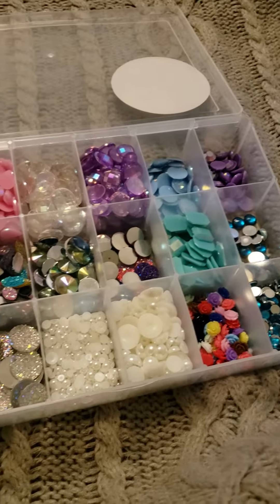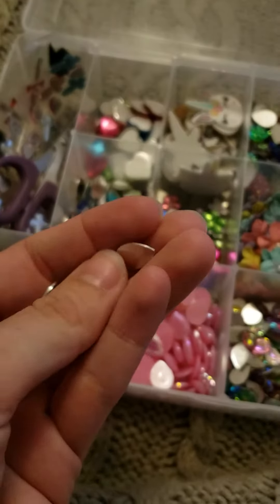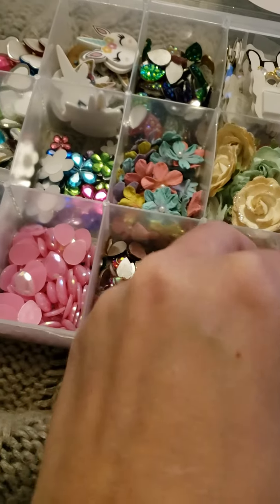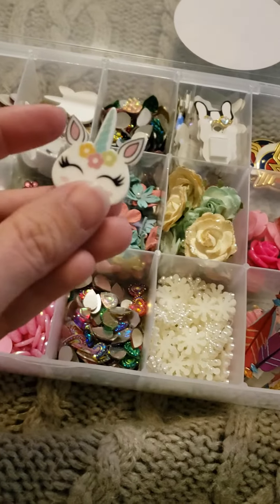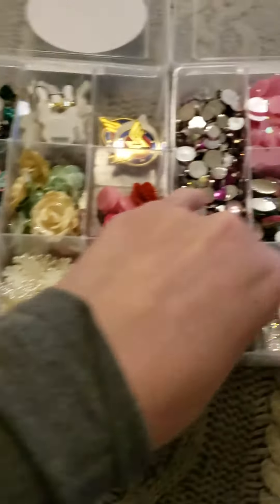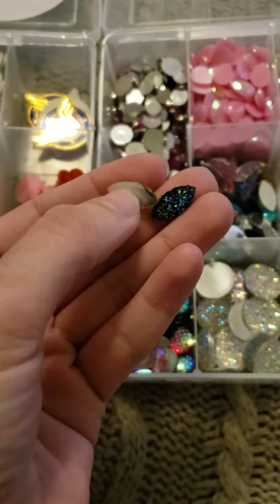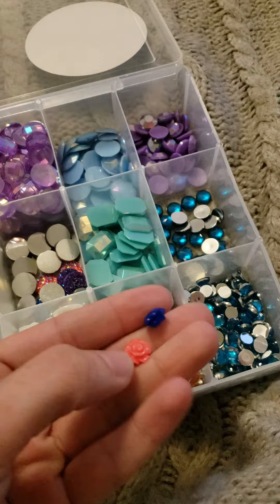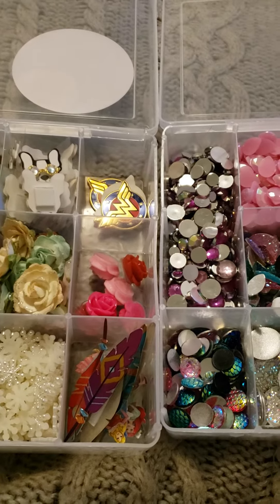Wish Bling Haul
All of my new gems that I got